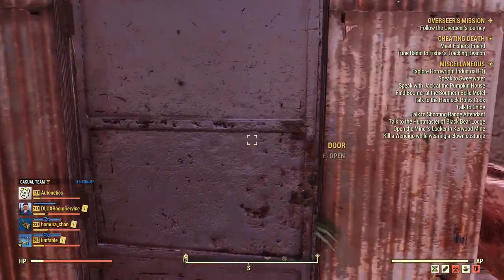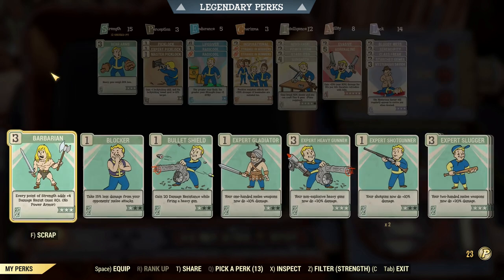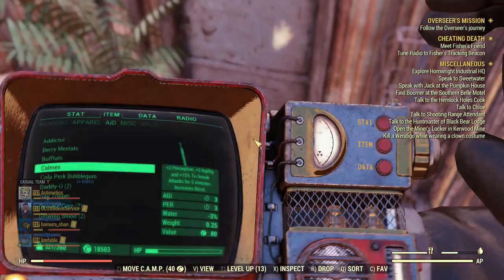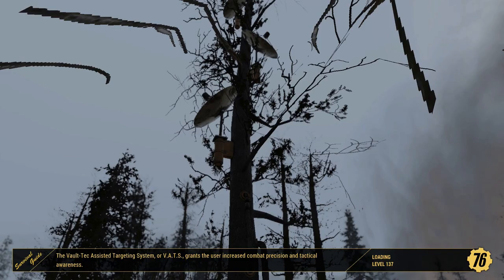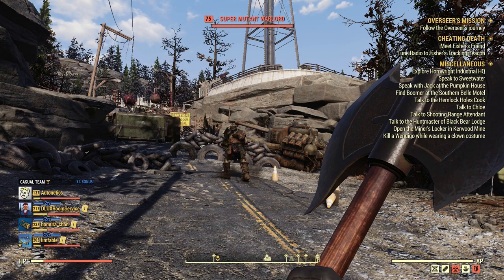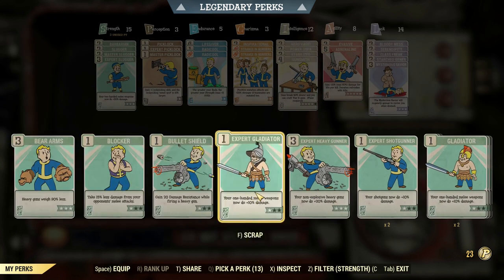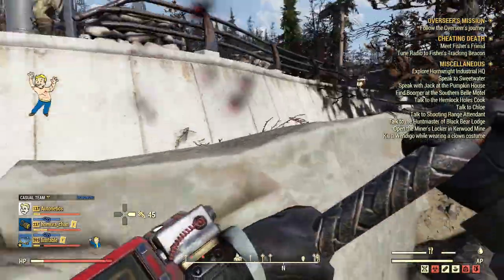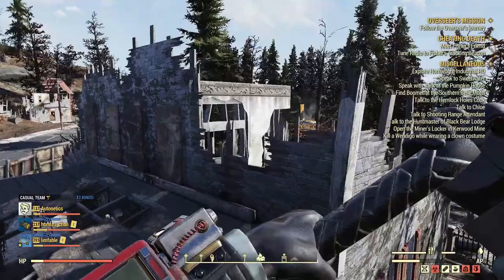Fallout 76 Bloodied Build Damage Test Update 22 - Bloodied Grognaks Axe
Hey Guys!
Today we are doing a damage test since update 22's damage nerfs..
I'm clearly no melee expert! but this was fun to make!
In addition to these perk cards, you may want to consider Twisted Muscles mutation, which boosts melee damage and chance to cripple limbs.

Steam: Autonetics
Xbox id: Autonetix